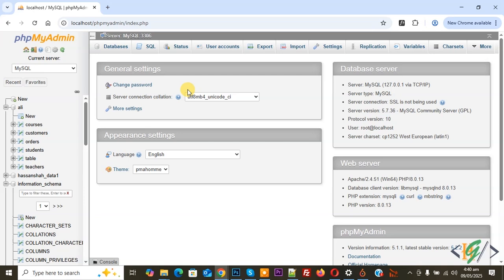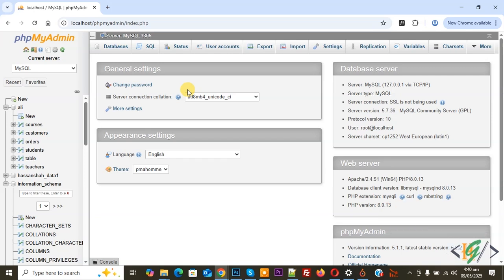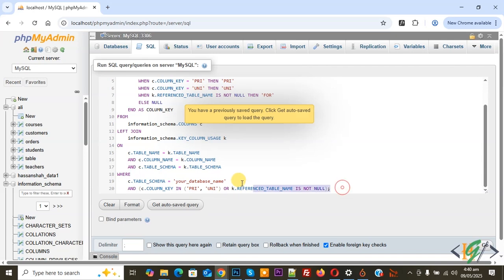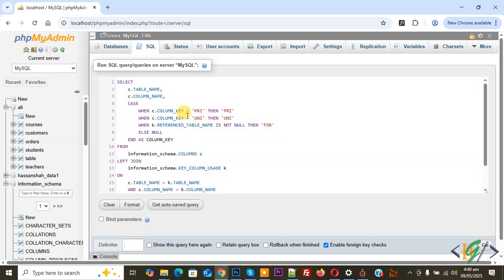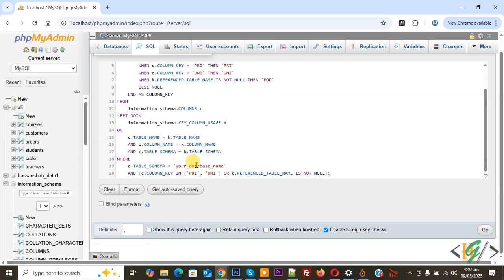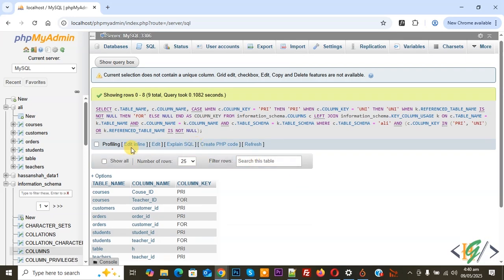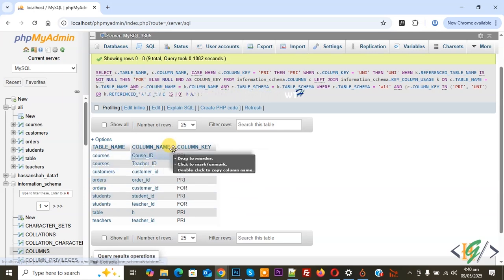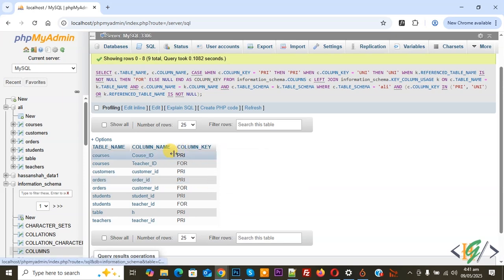How to Display Columns List with Primary Key, Foreign and Unique Key Info in Database in PhpMyAdmin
In this phpmyadmin tutorial for beginners you will learn how to show column list with primary / foreign / unique keys information for all tables in mysql database in phpmyadmin. So by using query we will get value table name / column name / column key and column key show keys like primary or unique or foreign key constraints.

** Use Below Query:
* Add your database name in query.

SELECT
    c.TABLE_NAME,
    c.COLUMN_NAME,
    CASE
        WHEN c.COLUMN_KEY = 'PRI' THEN 'PRI'
        WHEN c.COLUMN_KEY = 'UNI' THEN 'UNI'
        WHEN k.REFERENCED_TABLE_NAME IS NOT NULL THEN 'FOR'
        ELSE NULL
    END AS COLUMN_KEY
FROM
    information_schema.COLUMNS c
LEFT JOIN
    information_schema.KEY_COLUMN_USAGE k
ON
    c.TABLE_NAME = k.TABLE_NAME
    AND c.COLUMN_NAME = k.COLUMN_NAME
    AND c.TABLE_SCHEMA = k.TABLE_SCHEMA
WHERE
    c.TABLE_SCHEMA = 'your_database_name'
    AND (c.COLUMN_KEY IN ('PRI', 'UNI') OR k.REFERENCED_TABLE_NAME IS NOT NULL);

Hi there! Thank you for being a part of our journey!